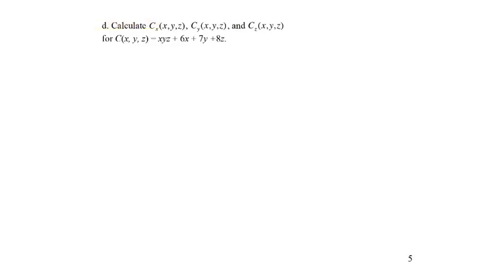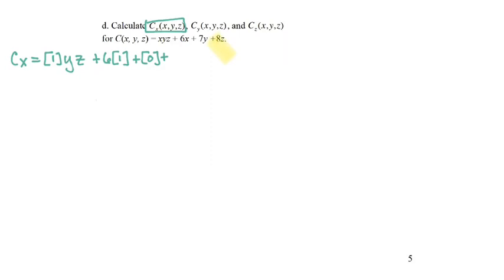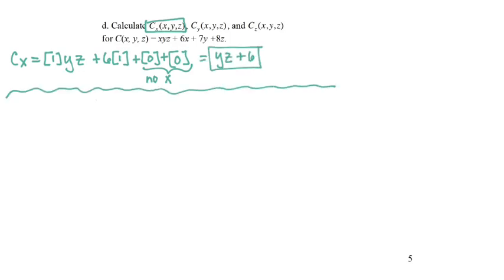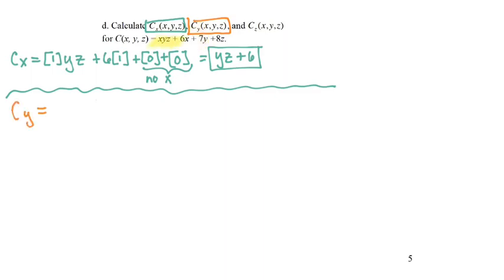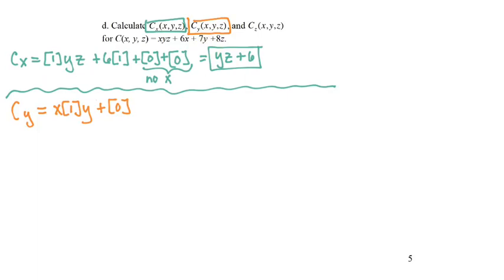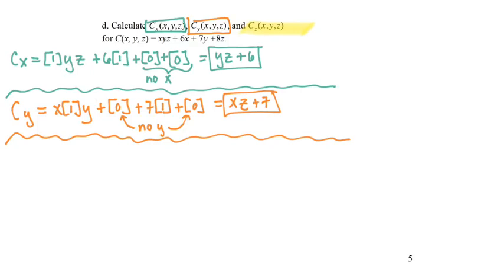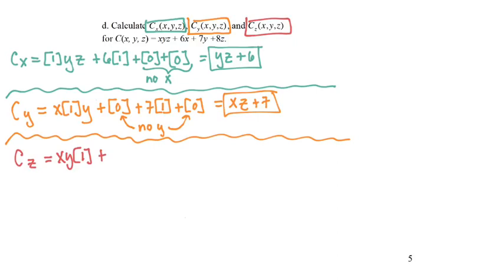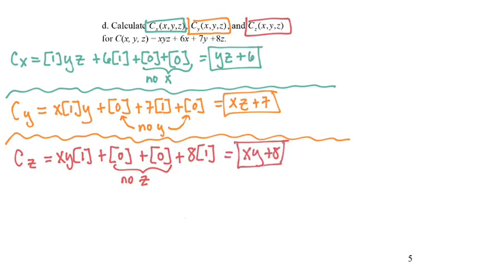Math 115 - Section 8.2 - page 2 - ex 2d